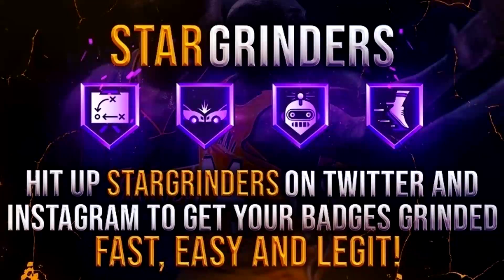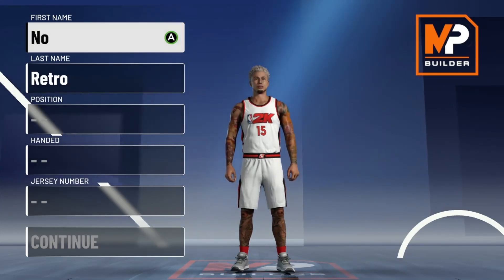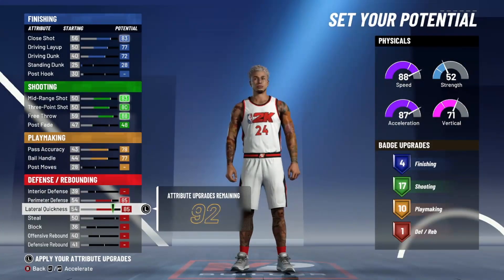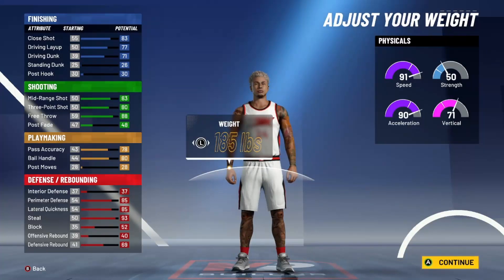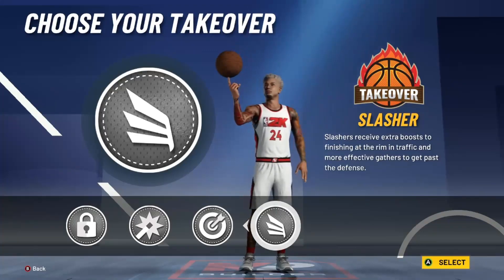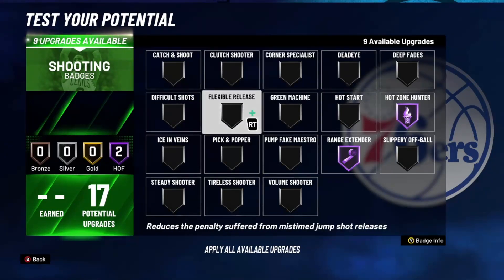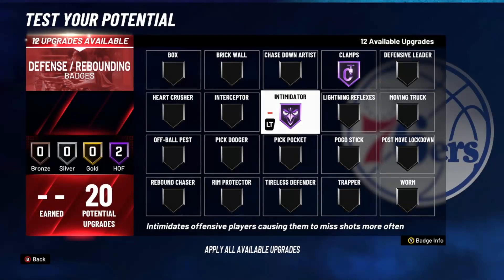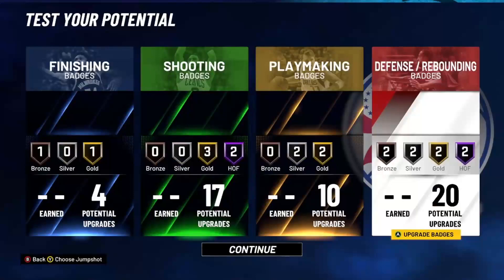SPEED BOOSTING 2 WAY SHOT CREATOR NBA 2K21 CURRENT GEN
I ACCIDENTLY MADE A 2 WAY SHOT CREATOR TRYING TO MAKE A SPEED BOOSTING DEFENDER! IT CAN DO JUST ABOUT EVERYTHING EXCEPT CONTACT DUNK.